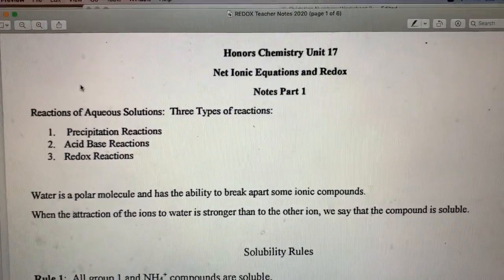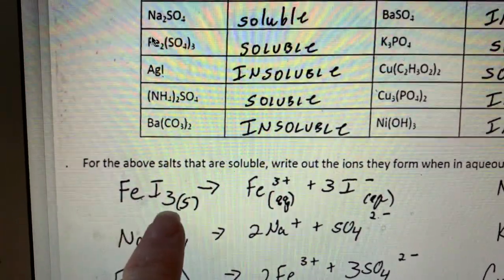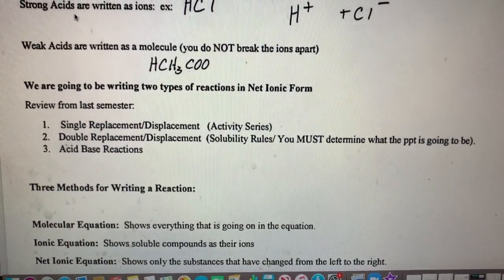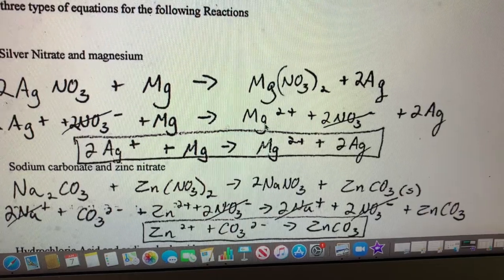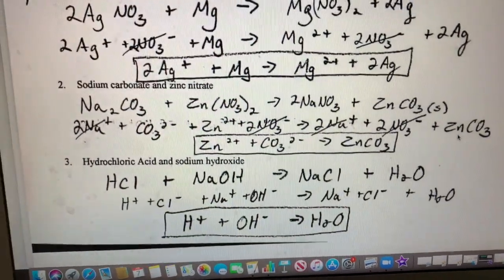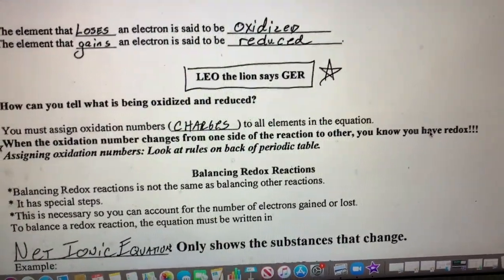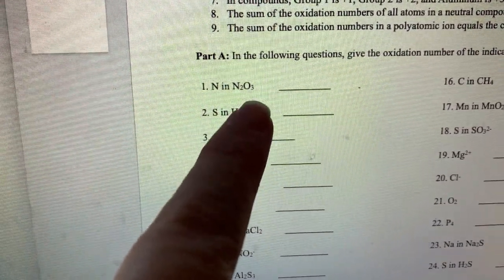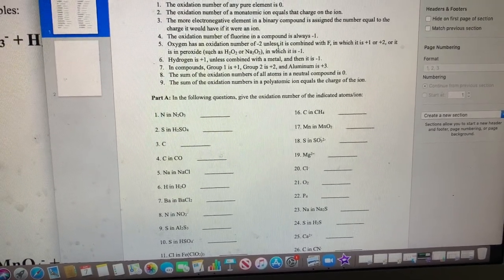REDOX Part 1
This video is about REDOX Part 1